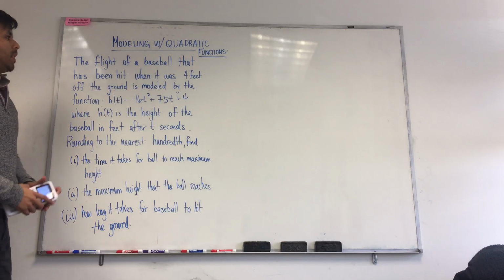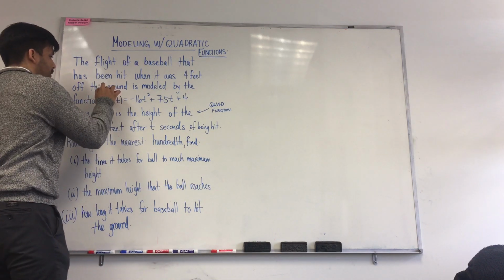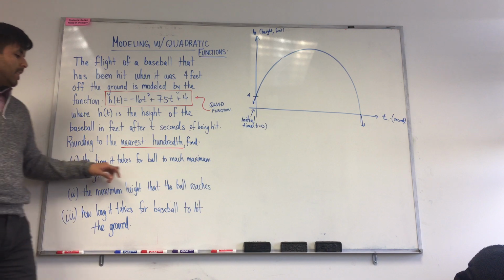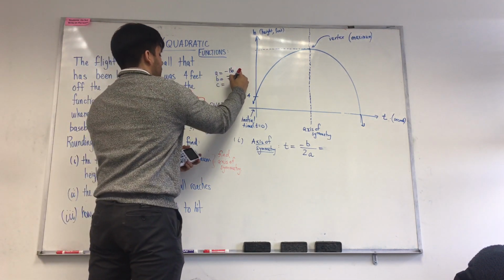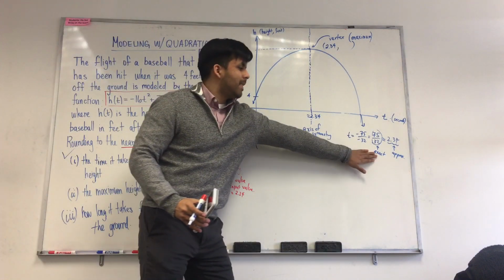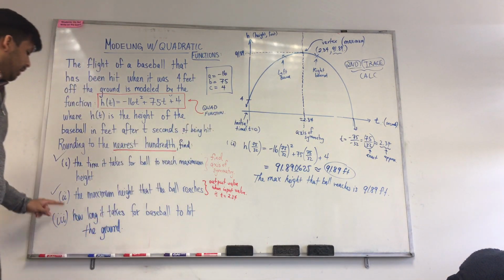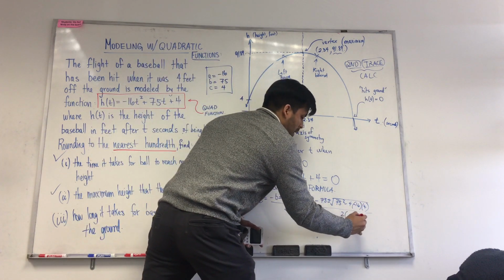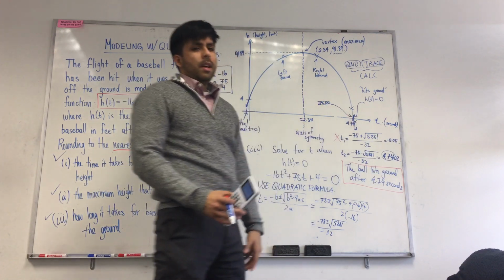Modeling with Quadratic Functions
Math 122 — Queens College (SP ‘19)